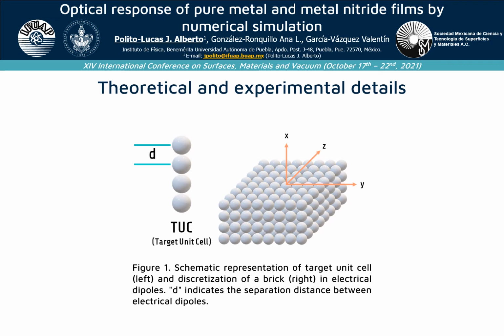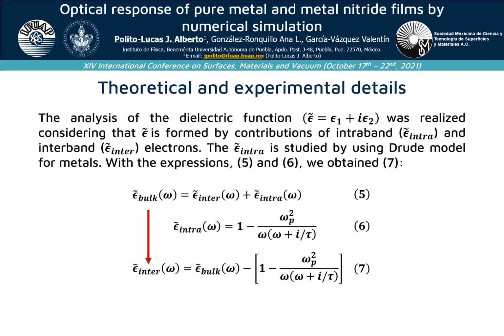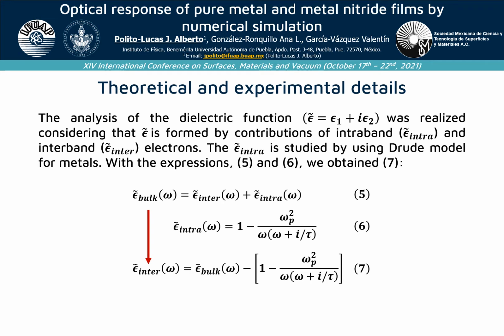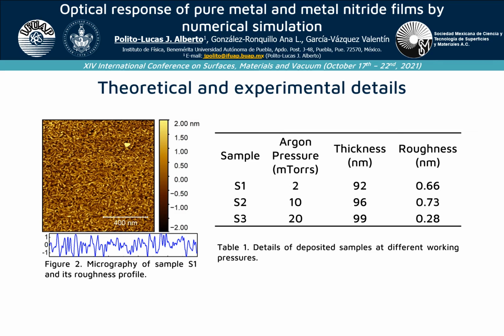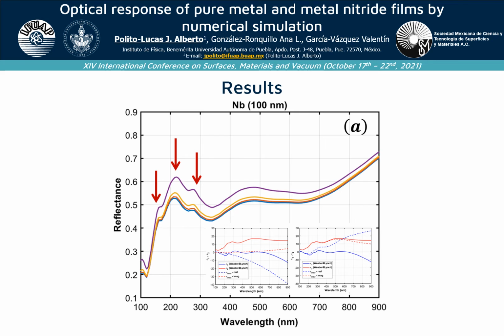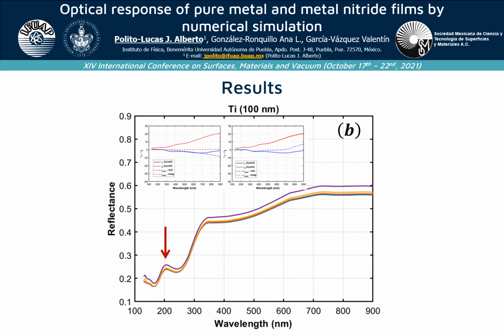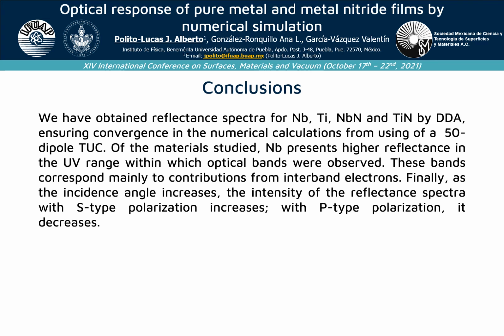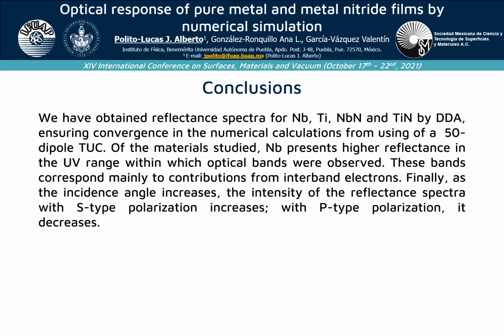NSN-78 XIV Internacional Conference on Surfaces, Materials and Vacuum 2021 - Alberto Polito